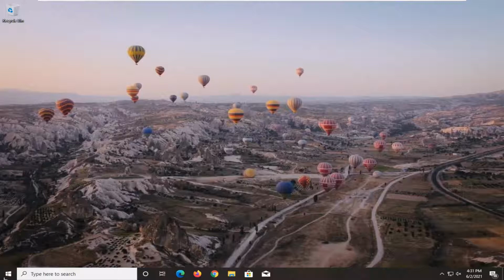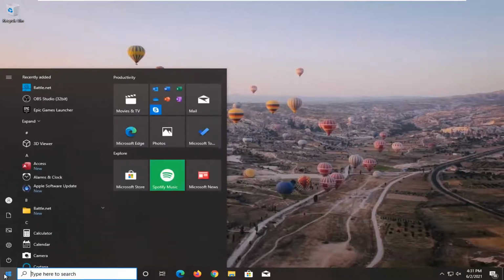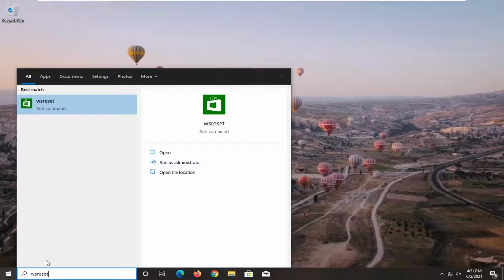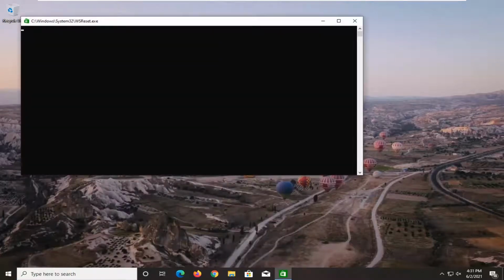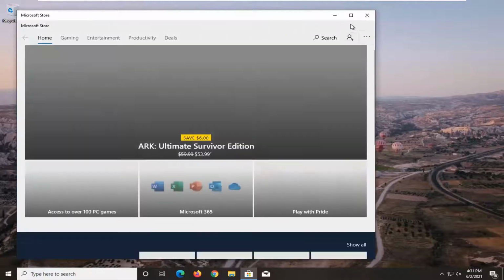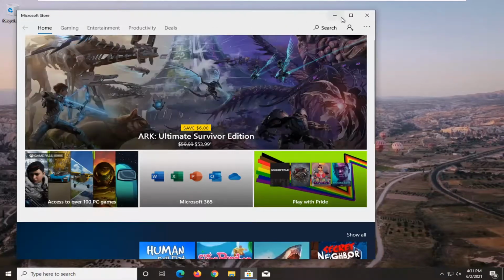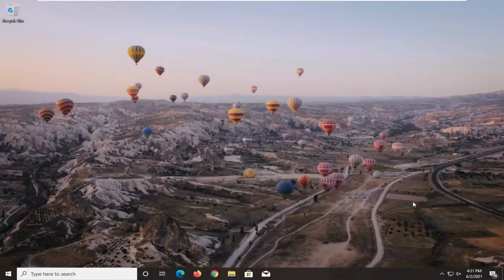It Looks Like You Don't Have Any Applicable Device(s) Linked Microsoft Store [FIX]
It Looks Like You Don't Have Any Applicable Device(s) Linked to Microsoft Account on Microsoft Store [FIX]

The other day, when trying to install the recently released Microsoft’s own Windows File Recovery app, the Windows 10 Store displayed “It looks like you don’t have any applicable device(s) linked to your Microsoft account. To install, sign in on a device with your Microsoft account” message.

If you receive a message It looks like you don’t have any applicable device(s) linked to your Microsoft account then it appears because of the missing connection between your Microsoft account and the computer. The error usually appears when the user tries to download a game or software or an app from the Microsoft Store. The computer may be linked, but let’s take a look at possible solutions to resolve the problem.  Here is the full error message

Issues addressed in this tutorial:
it looks like you don't have any applicable device(s)
it looks like you don't have any applicable devices) linked to
it looks like you don't have any applicable devices) linked to your Microsoft account
it looks like you don't have any applicable devices
it looks like you do not have any applicable devices